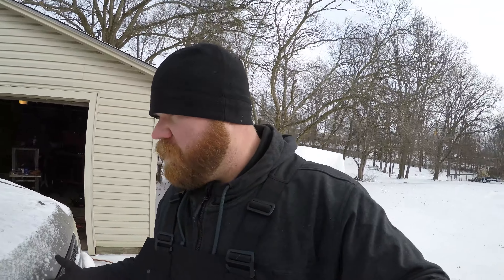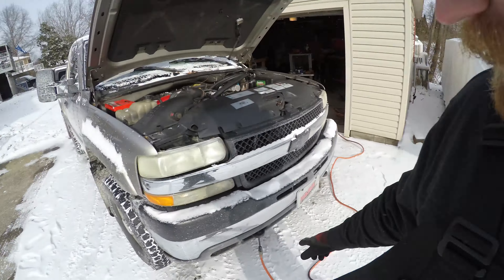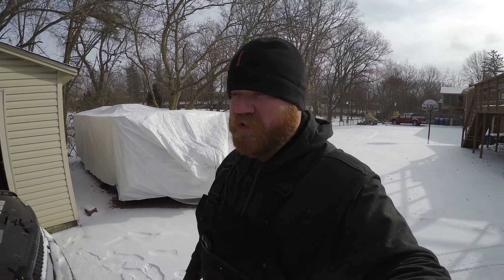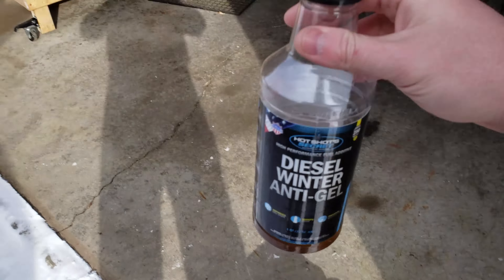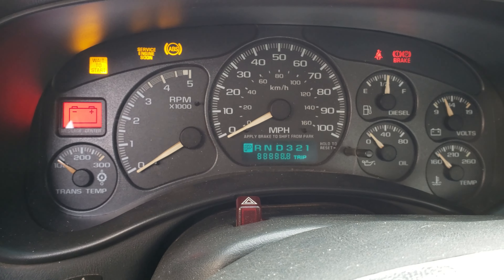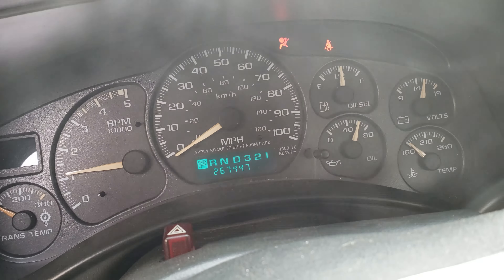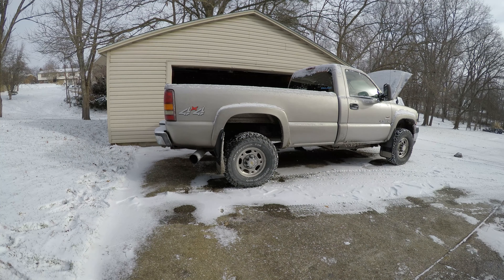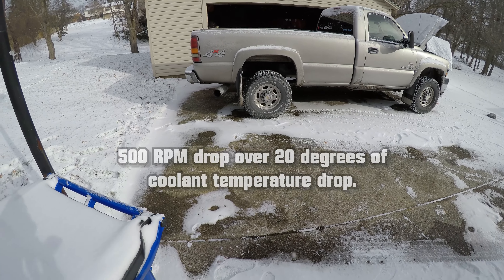Waking the Beast Round 3: 3 °F + New Odyssey Batteries and EFI Live Tuned High Idle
Hey, guys!  I'm glad to be making videos about my truck again.  As the title says, this is another cold start video.  Also, as the title says, this is the first video where I go over all of the changes I've made to my truck with EFI Live tuning.

In-Cab Startup:  4:00
Outside Startup:  4:50